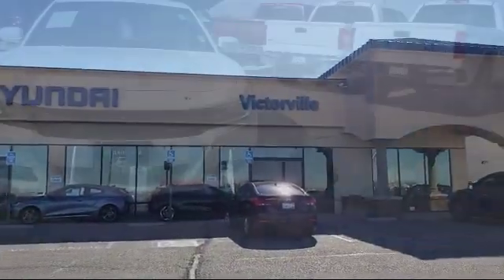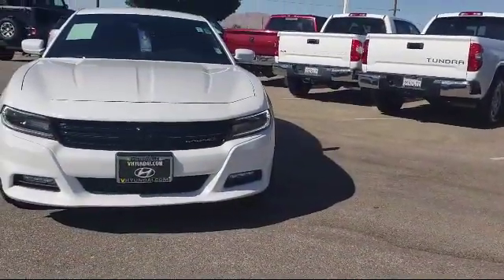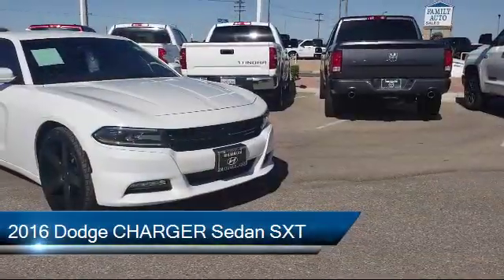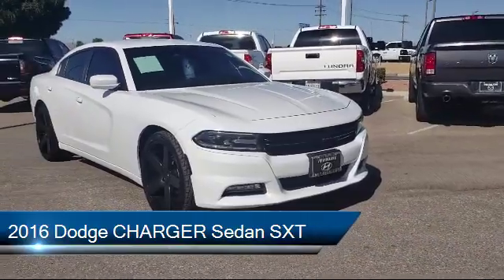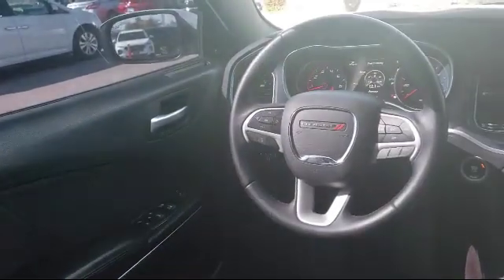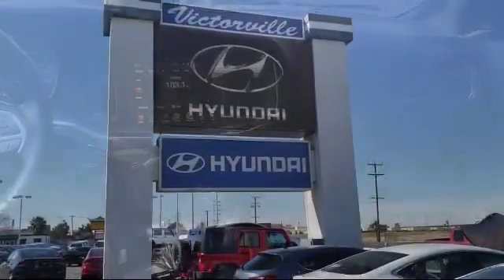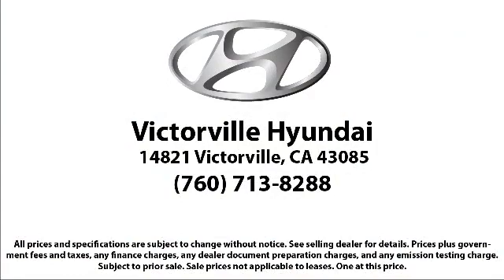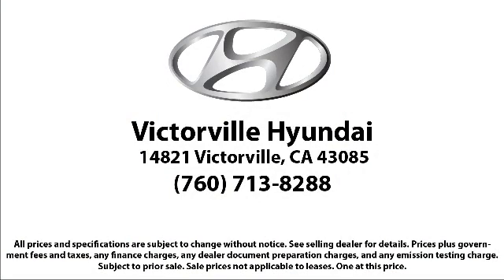2016 Dodge CHARGER Sedan SXT Victorville Apple Valley Hesperia Adelanto Barstow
2016 Dodge CHARGER Sedan SXT Stock Number: 1908038 Vin:2C3CDXHG4GH291933.

Victorville Hyundai
14821 Palmdale Rd A